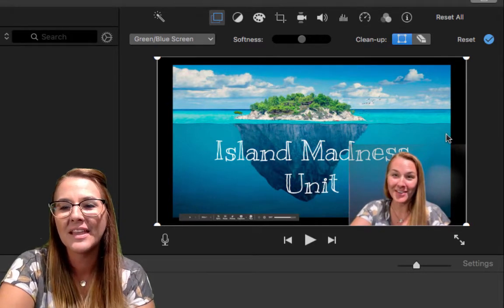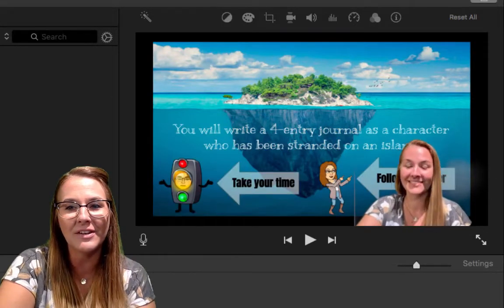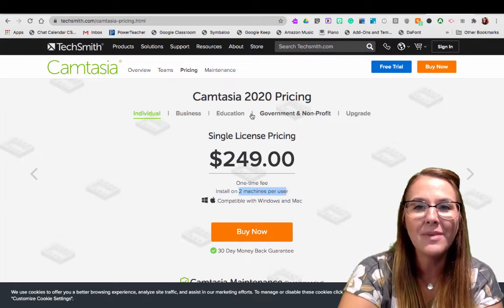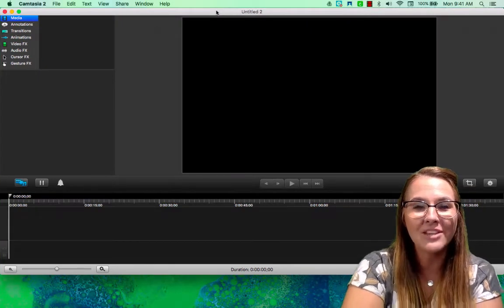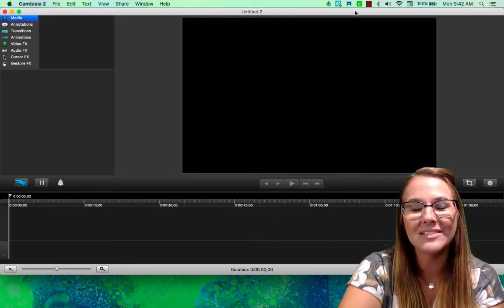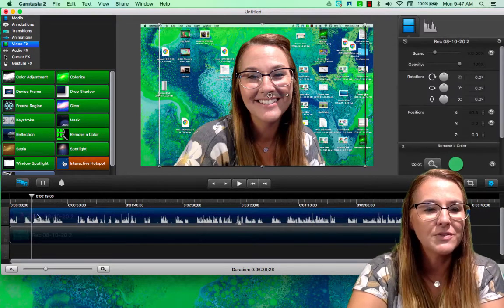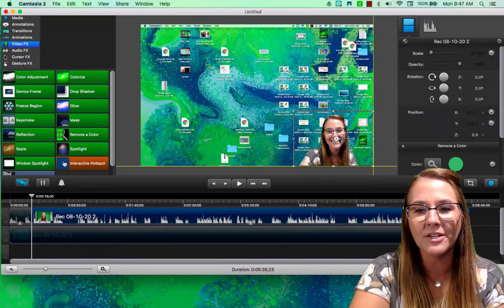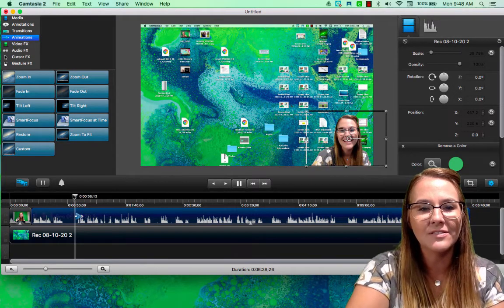How to make videos for your classroom!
Two options are shared for making videos for your students. One is a free option and one is not free, but a great option as well!

Please feel free to check out some of my units from my TPT store "Write with Joy"!